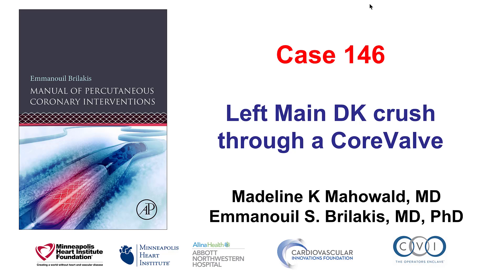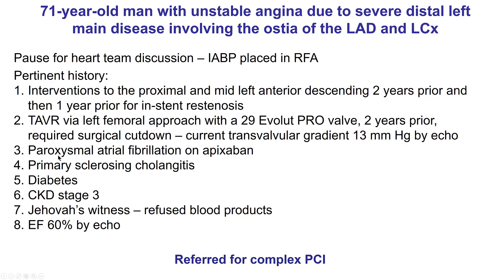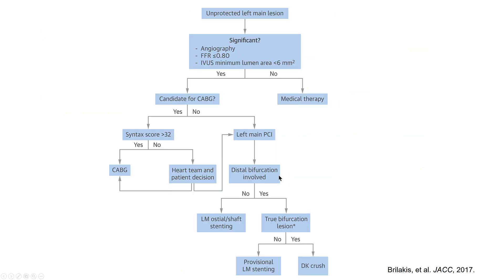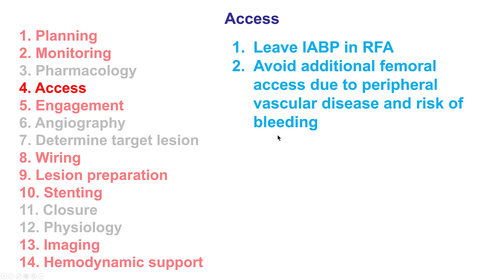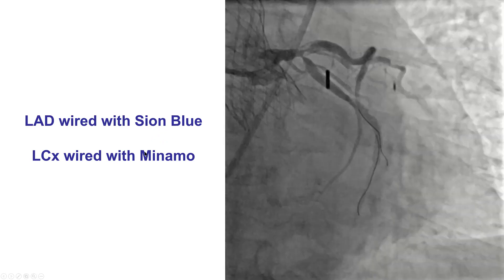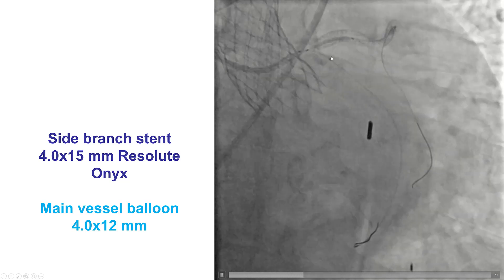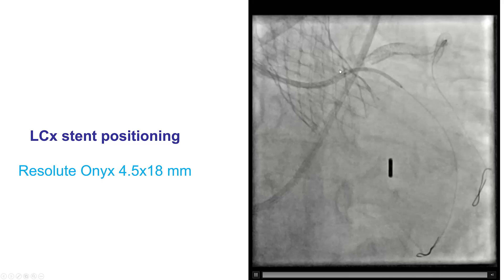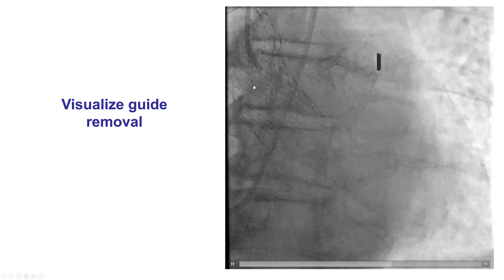Case 146: PCI Manual - DK crush through a CoreValve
A patient with prior TAVR (29 mm CoreValve) and stenting of the proximal LAD x 2 presented with unstable angina. Coronary angiography demonstrated severe distal left main, proximal circumflex, and proximal LAD (in-stent) disease. An IABP was placed. He was turned down for CABG and referred for complex PCI. Engagement of the left main failed via right radial access but was successful through left radial access with a 6 French JL4 guide catheter. IVUS showed good stent expansion with neointima formation. After predilation the left main bifurcation was stented using the DK crush technique with an excellent final result and no complications. The circumflex was considered as the main vessel and the LAD as the side branch as rewiring the LAD was easier.